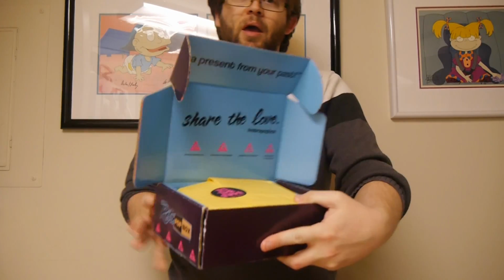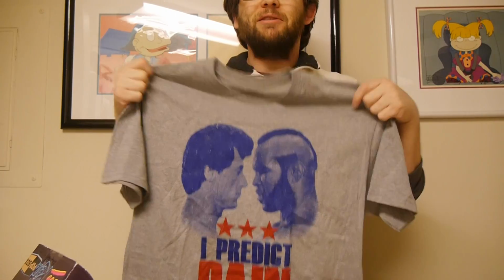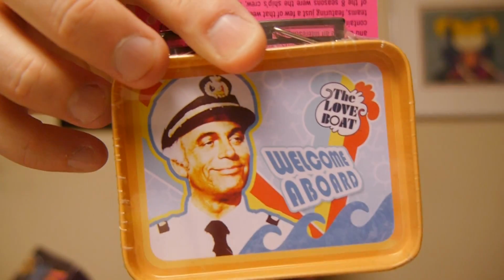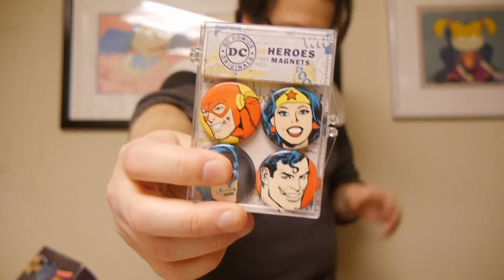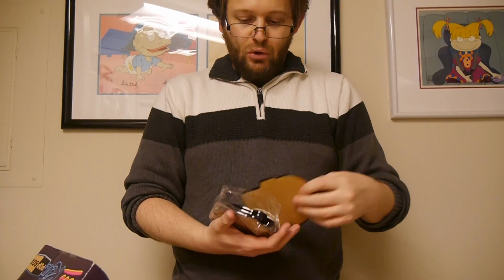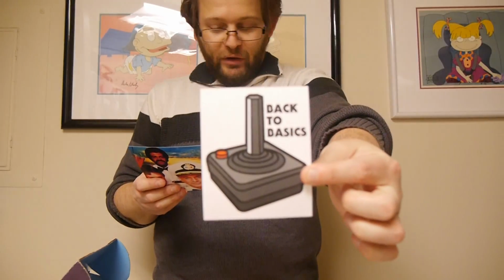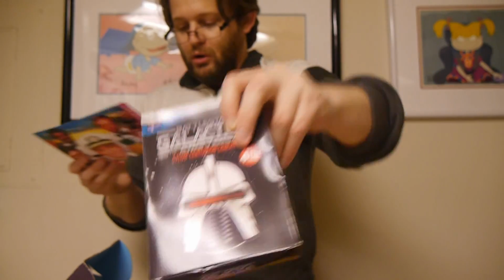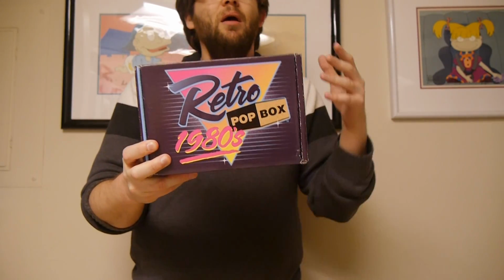Unboxing: Retro Pop Box 1980s. A Present from your Past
Retro Pop Box is a brand new subscription box but this one with an interesting twist. This box has you choose the decade you want, 60s, 70s, or 80s, and the box is specially curated with items from that decade.

The Retro Pop Box team sent us their 1980s box from this month to show off what you get inside. We were born at the tail end of the 70s, so have a little bit of history with the decade.

Retro Pop Box provided Graphic Policy with a FREE box for review.